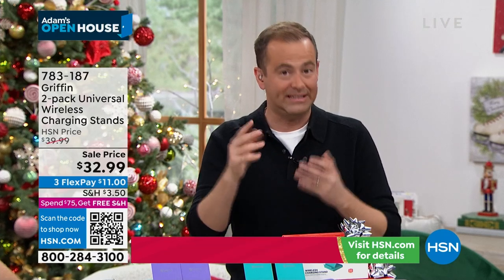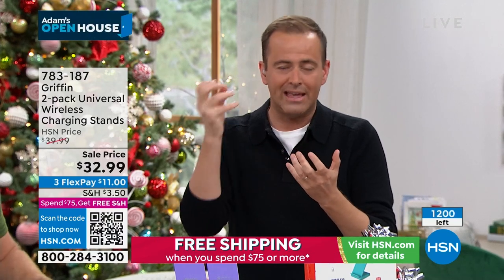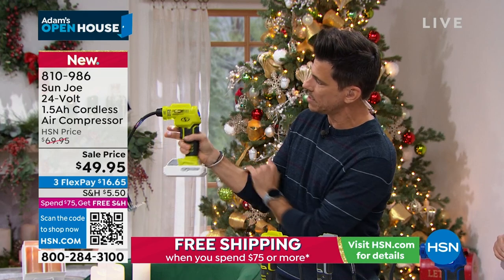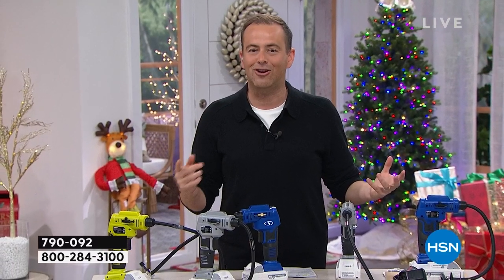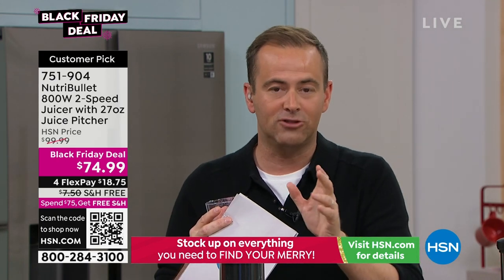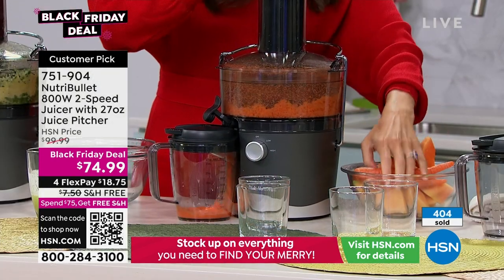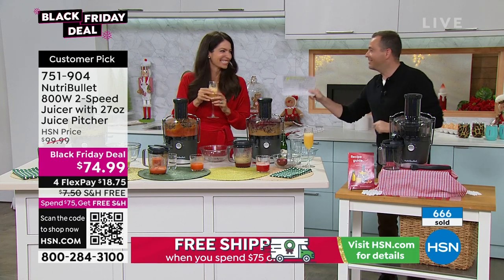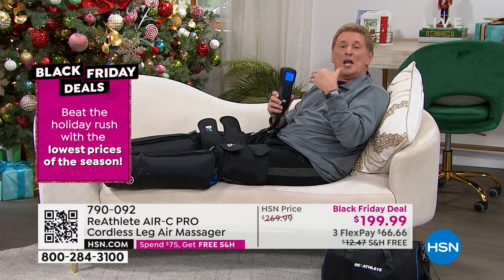HSN | Adam's Open House - Deck the Halls 11.07.2022 - 10 PM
Get your home holiday-ready with Adam.